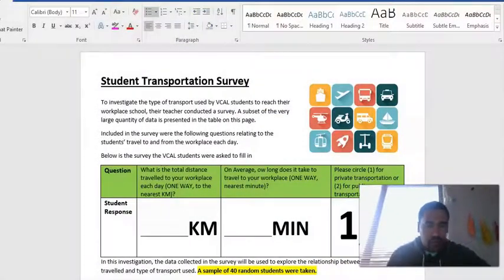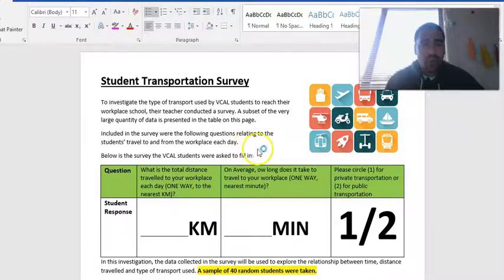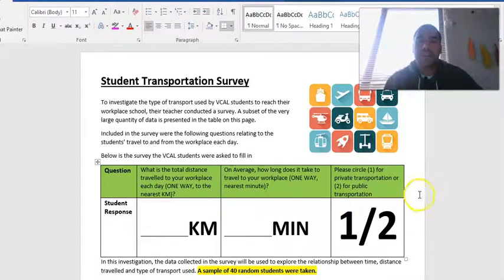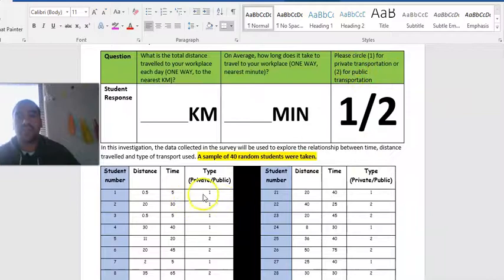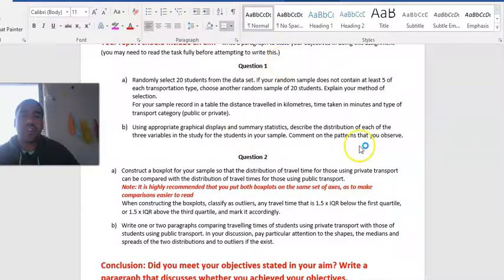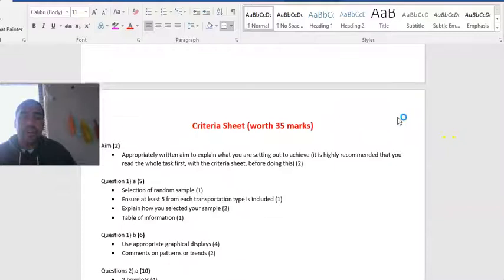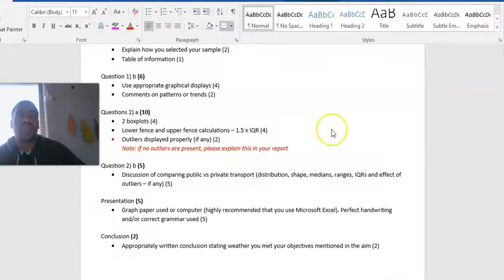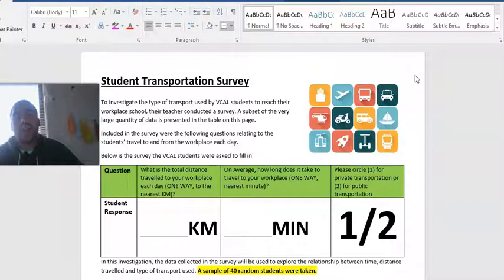Year 11 VCAL Numeracy - Data Assignment - What's Expected